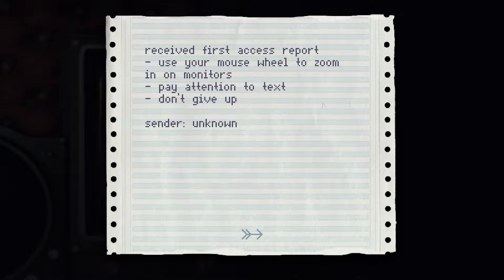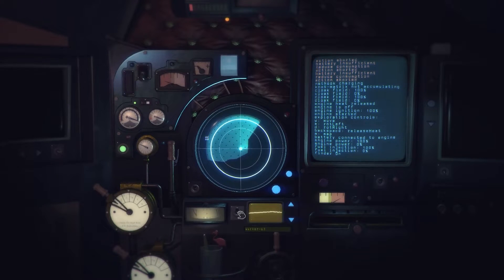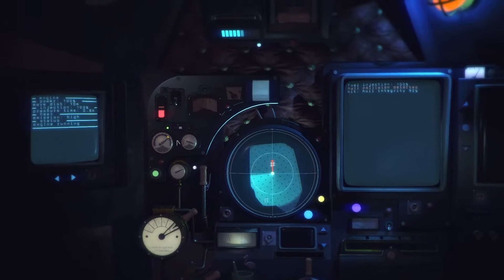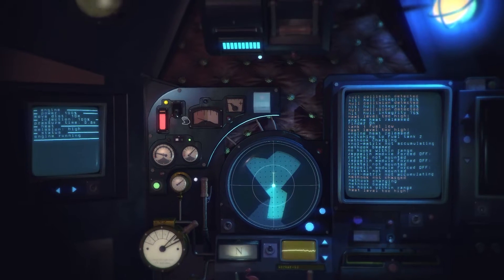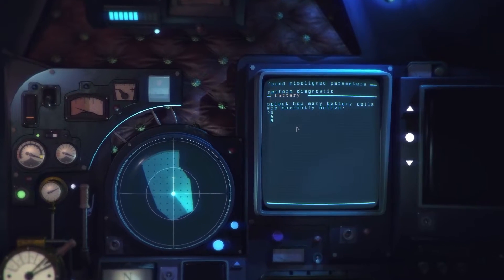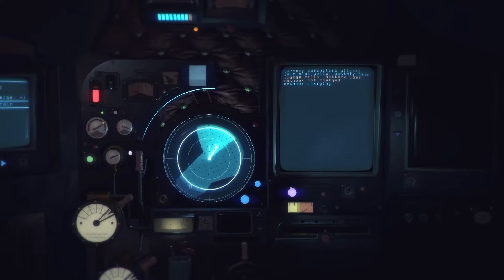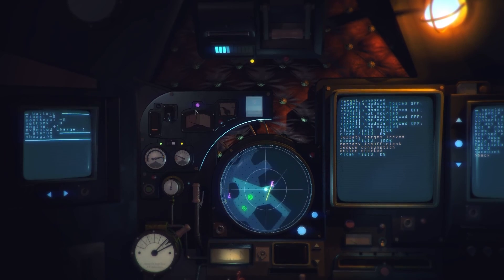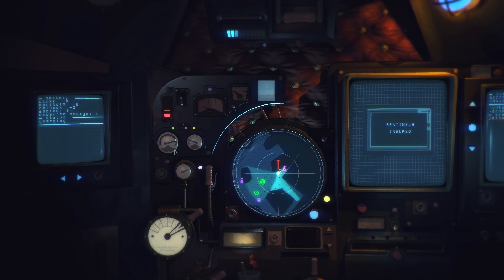Nauticrawl Gameplay Overview | 2022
Nauticrawl ​​​​is the new game we are looking at today with an Overview/Review of what it is and how its gameplay plays. First we will review the need to know basics of Nauticrawl before jumping into deeper gameplay impressions. A stolen, enigmatic machine is your only way out. It's likely to kill you, but so will the hostile planet you're escaping. Pull levers, hack devices, and puzzle out how to pilot the Nauticrawl to freedom in this unusual atmospheric adventure... or die trying.

CURRENT ROTATION